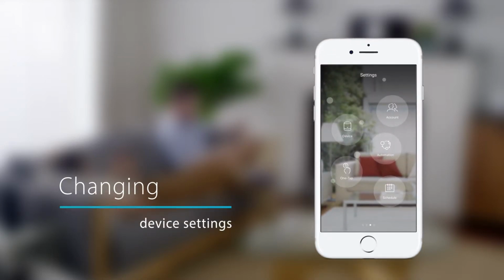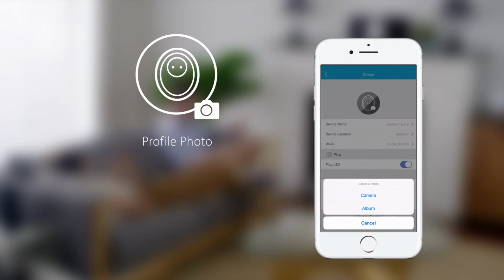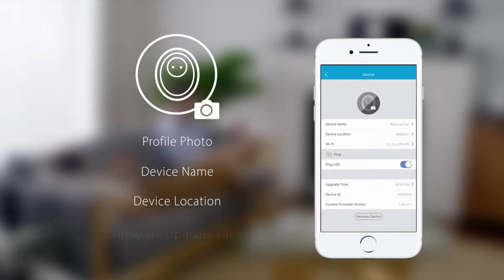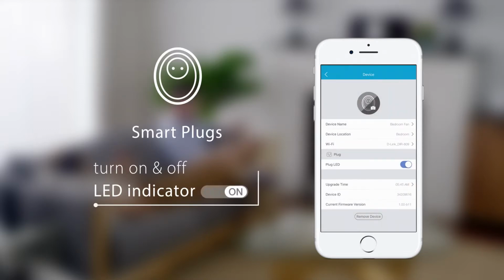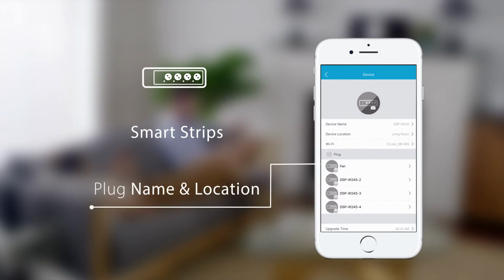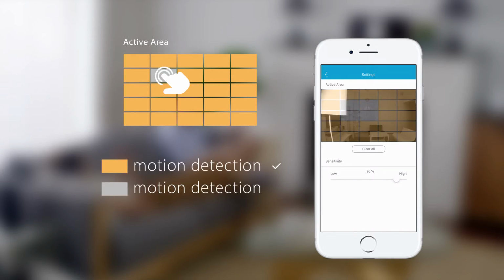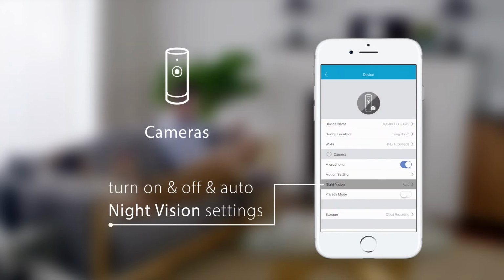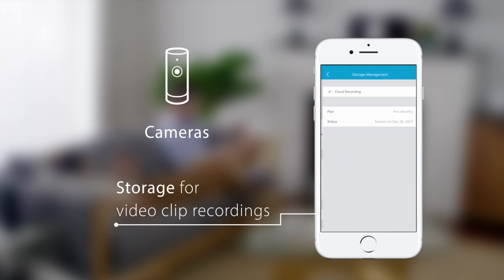D-Link, mydlink Setup Video 10: Changing Device Settings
The new mydlink™ app helps you create the smart home of your dreams.

In this short tutorial, you'll learn how to change your device settings on mydlink, including Profile Photo, Device Name, Device Location, and Firmware Upgrade settings.

You'll also learn how to change special settings for different device types including Smart Plugs, Smart Strips, and Cameras.